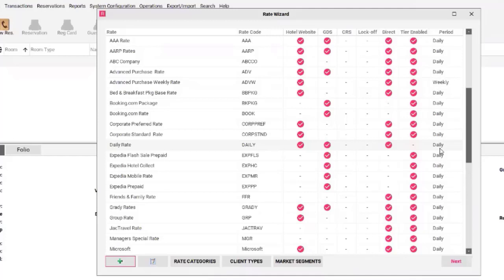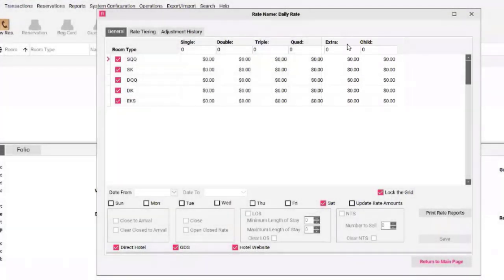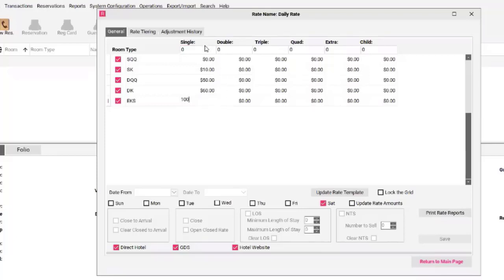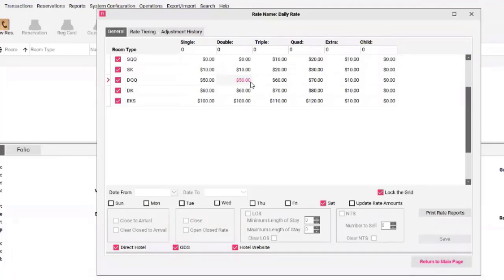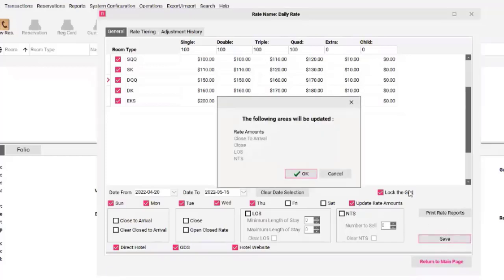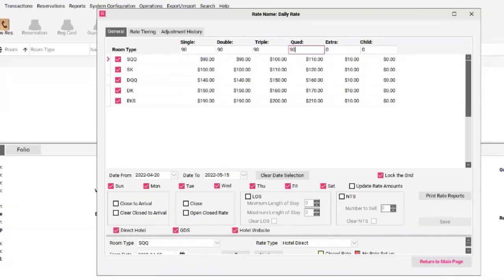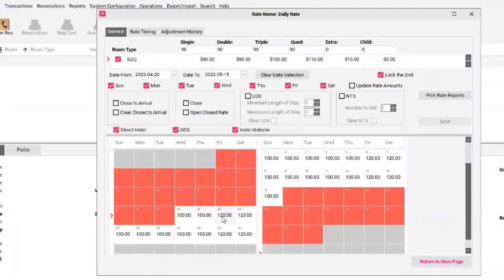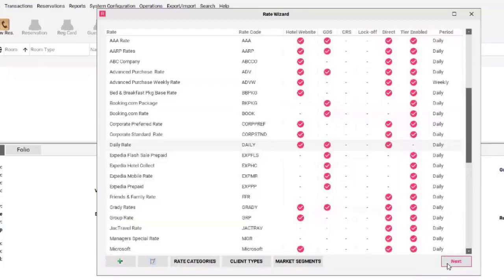How to Setup a Rate Template and Load Rate Prices